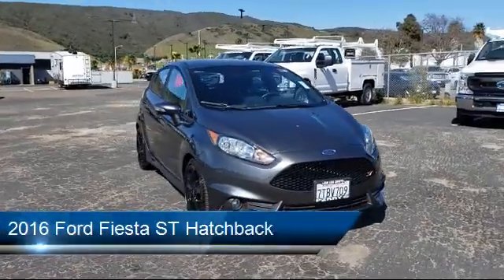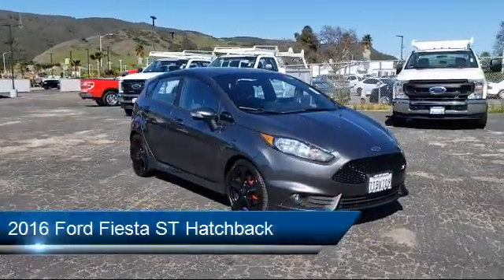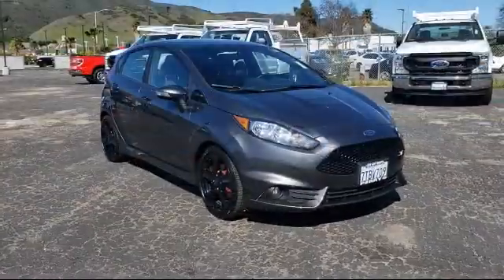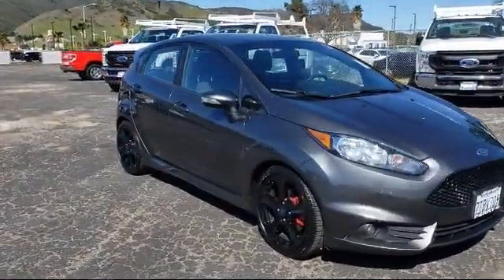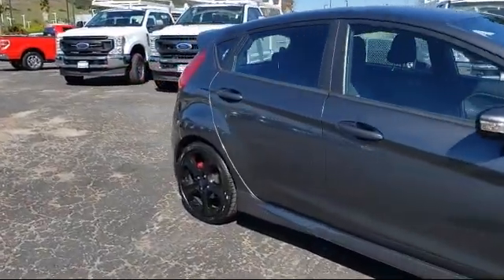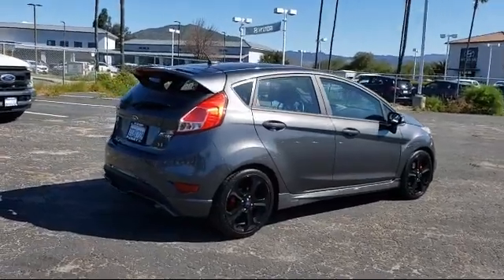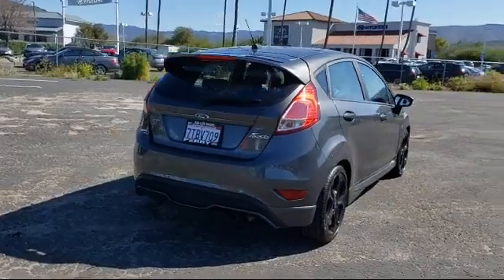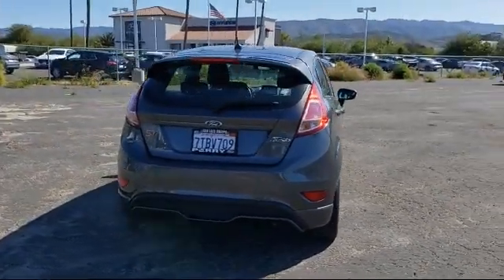2016 Ford Fiesta ST Hatchback San Louis Obispo Arroyo Grande Pasa Robles Santa Maria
2016 Ford Fiesta ST Hatchback Stock Number: 221115A Vin:3FADP4GXXGM143624.

Perry Ford Lincoln of San Luis Obispo is proudly serving our friends and neighbors in San Louis Obispo, Arroyo Grande, Pasa Robles, Santa Maria, and Atascadero. or give us a call at for more information about this or any of our other vehicles.
Perry Ford Lincoln of San Luis Obispo
12200 Los Osos Valley